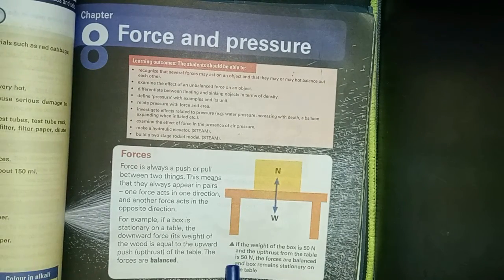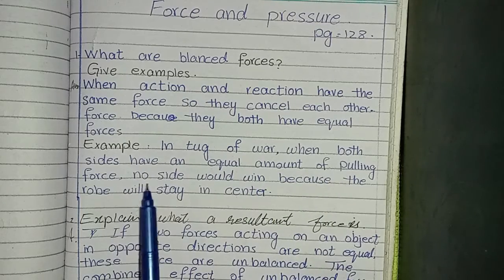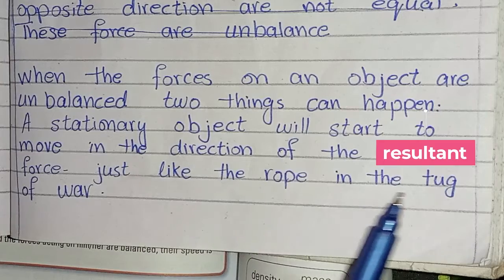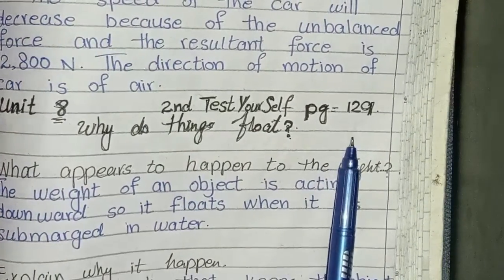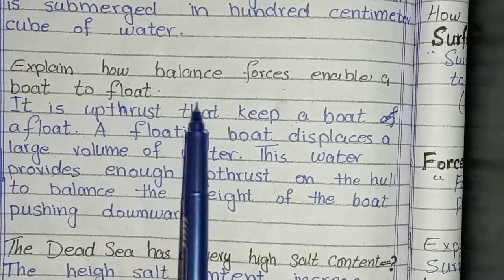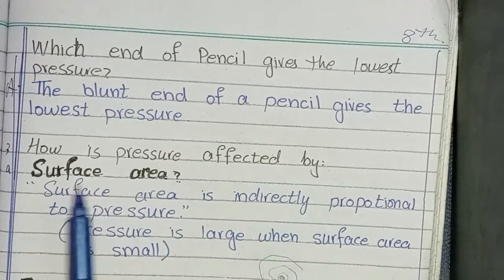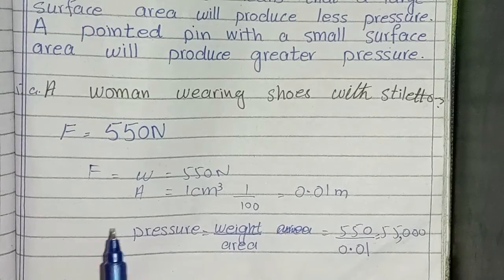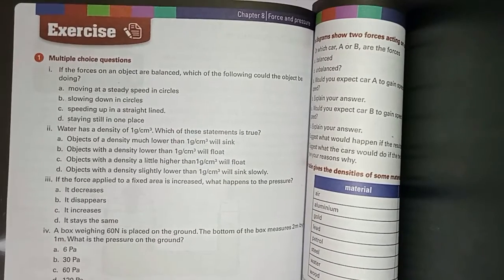FORCE AND PRESSURE || TEST YOUR SELF PG:128-131 || CHAPTER 8 || GRADE 8 SCIENCE FACT FILE OXFORD